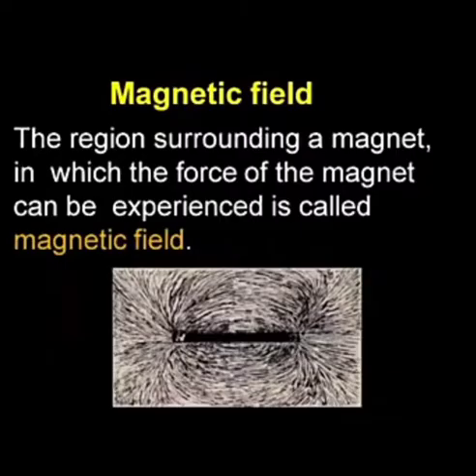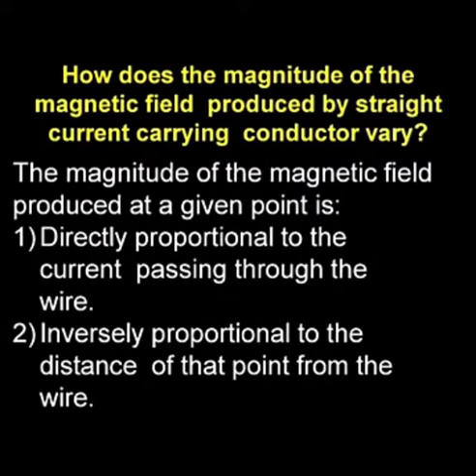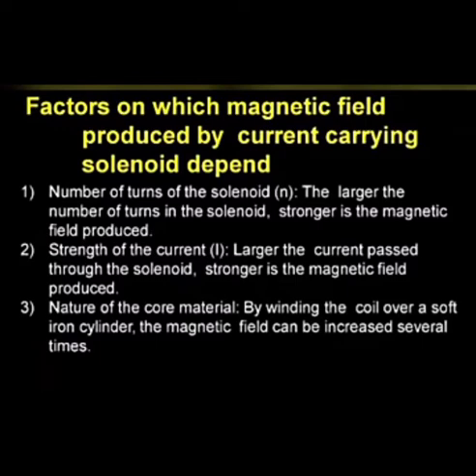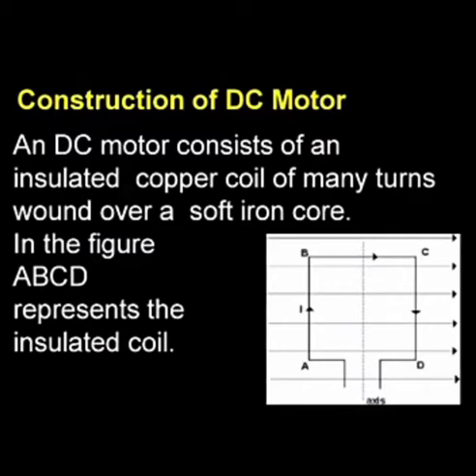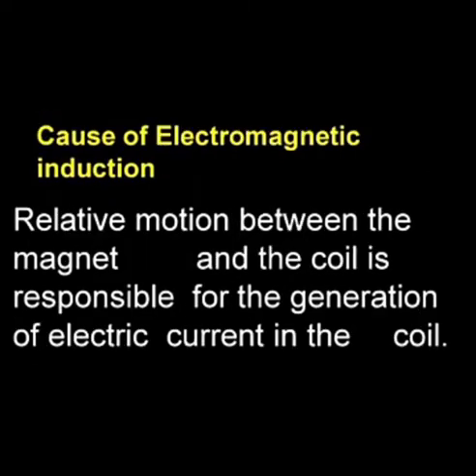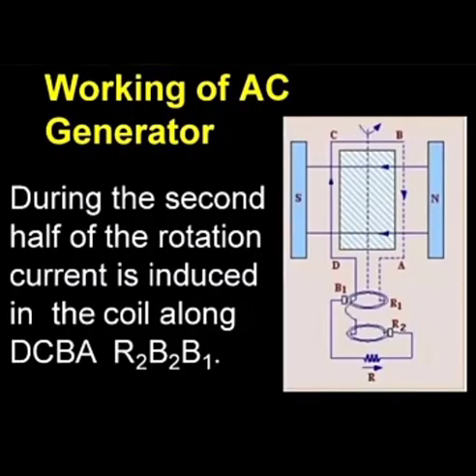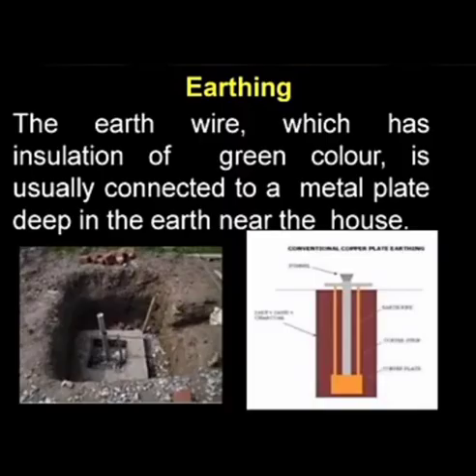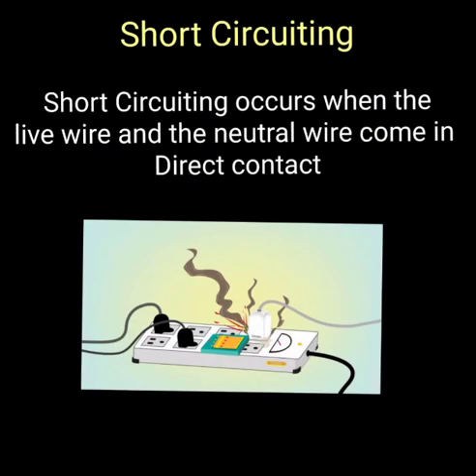Magnetic Effect of electric current chapter review by Dhanush. B. N